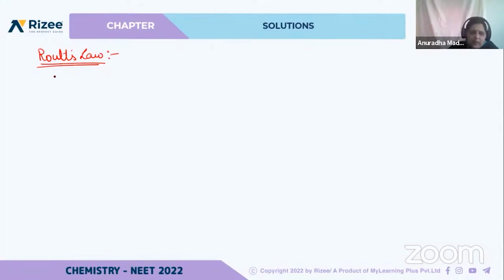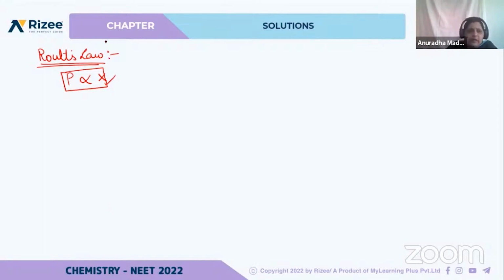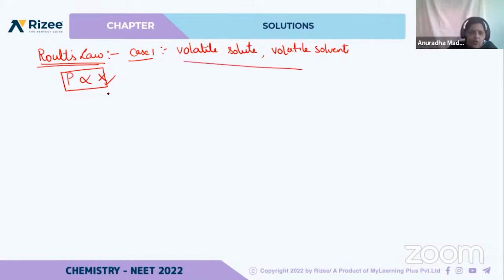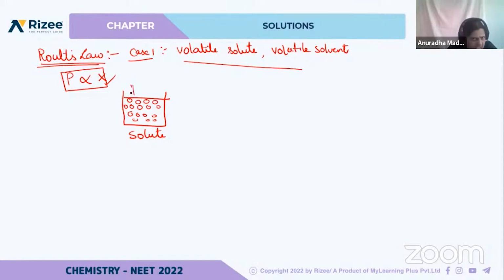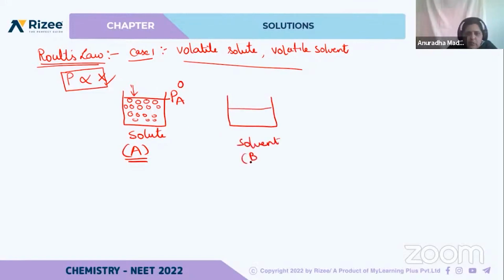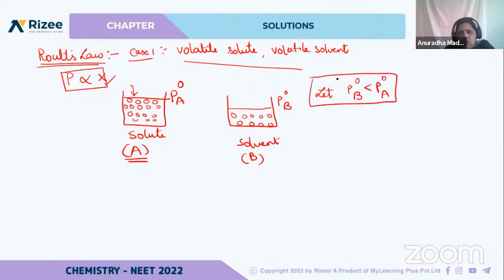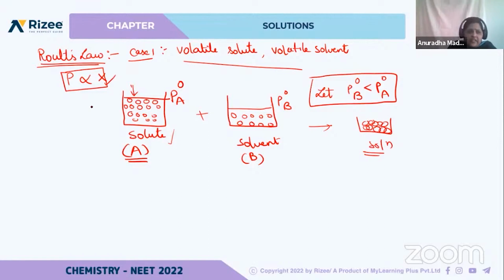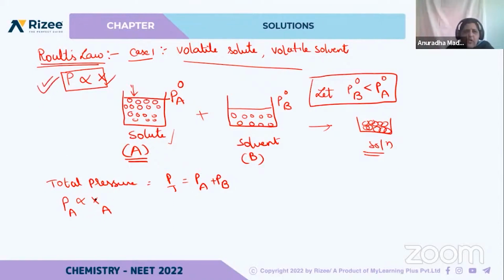Chemical Solutions L2 | Roults Law | Chemistry | NEET Important Questions | Rizee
In this short video, Ch Anuradha Ma'am will discuss the Roults Law from the chapter of Chemical Solutions.  It will help you to score good marks in the NEET exam.

To learn the complete chapter on Chemical Solutions , gain access to and watch the sessions available in the NEET CRASH COURSE feature .To stay tuned with Rizee and never Miss a Notification from it - Subscribe our Rizee Official channel and press the Bell icon!

1) Recorded Classes
2)200+ Live Classes
3)Chapter wise Quiz
4) Practice
5) Short Notes
6) Golden Test Series
7) Previous Year Papers
8) One to One Mentorship
9) Performance Analysis
10) Linkage Chapter Analysis , gain access to and watch the sessions available in the NEET CRASH Course feature.